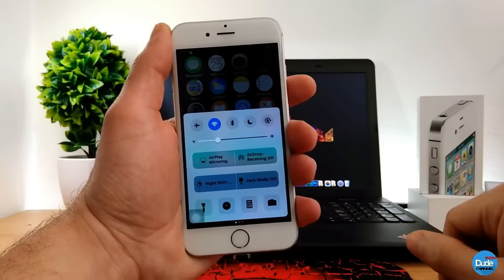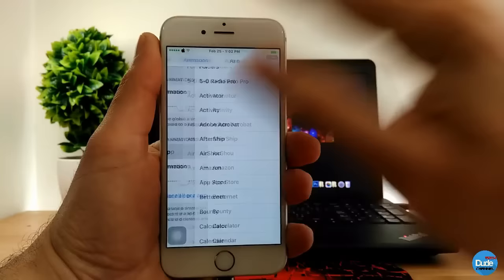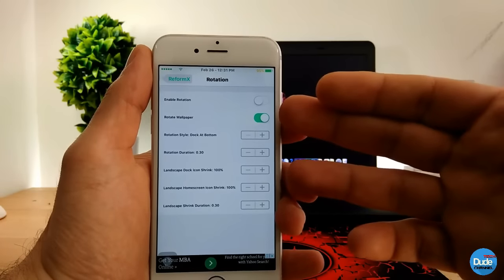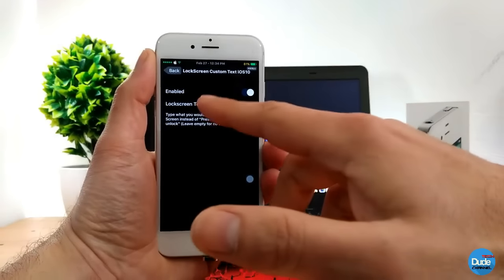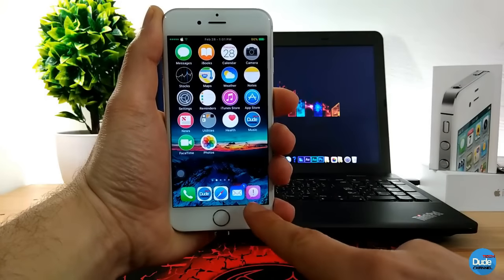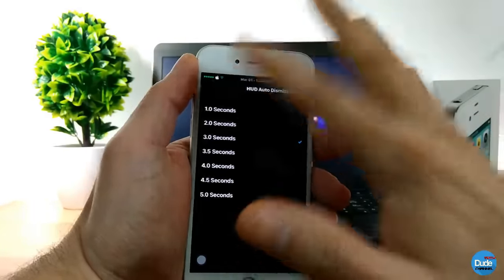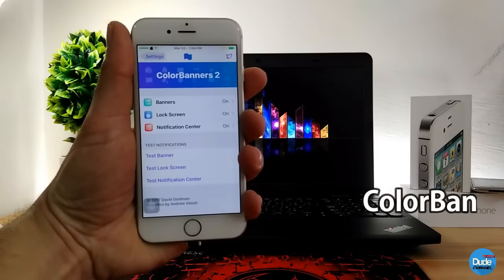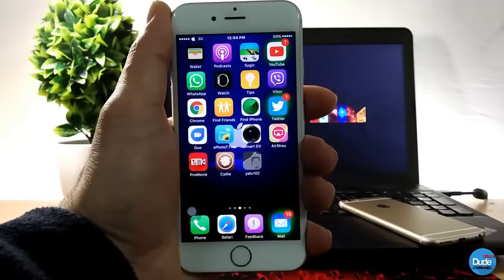Top New 30 Cydia Tweaks IOS 10.1.1 - 10.2 JB / 2017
Today is video Tweaks as below :

1. AppCenter
2. FingerTouch
3. TransluentMessages
4. Auchor
5. Auilaunch
6. QuickShootPro3
7. ReformX
8. Barrel
9. Onion
10. CirDock
11. Kaze
12. LockScreenCustomText
13. LsTickTock
14. RandomIconFlip
15. LsswipeToApp
16. MiniChargeOS
17. Phonie
18. Memento
19. BounceNotify8
20. TinyBar
21. Snapper2
22. SpringChanger
23. SmartVolumeControl
24. Dock
25. NoSleepPLZ
26. HideMeX
27. EnableCCMute
28. ColorBanners2
29. NoMoreMissed
30. Onizuka

To Install More Tweaks Add Below Repo
: paxcex.github.io
: repo.applebetas.tk
: repo.applebetas.tk
: skylerk99.github.io
: rishanan.github.io
: rpetri.ch/repo
: rpetri.ch/repo